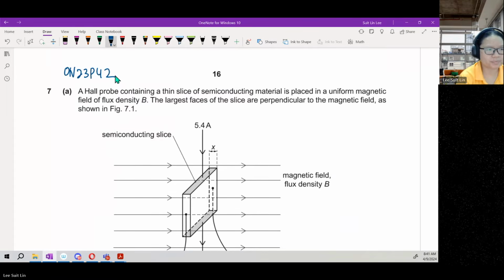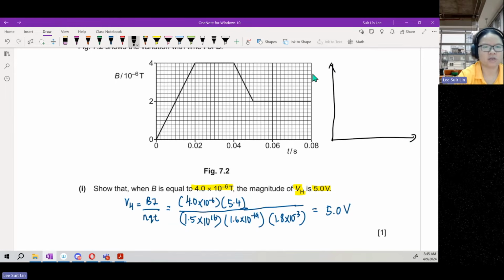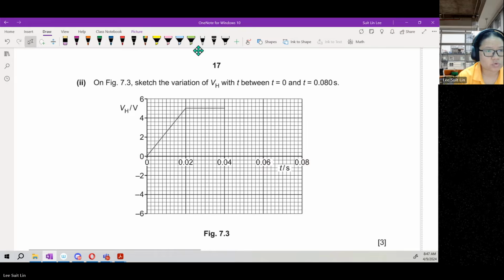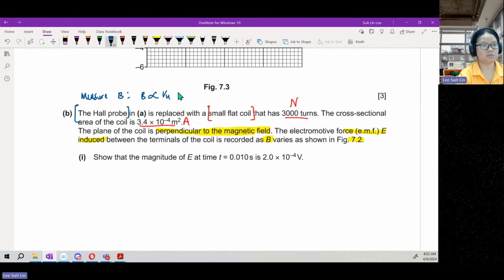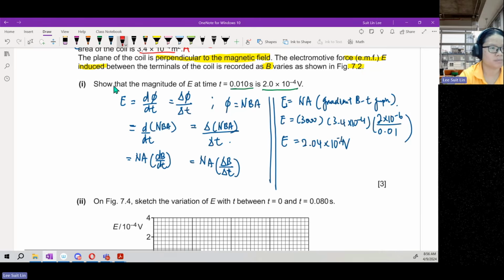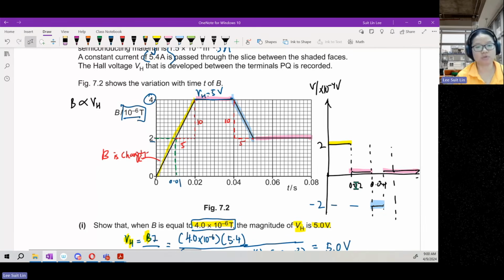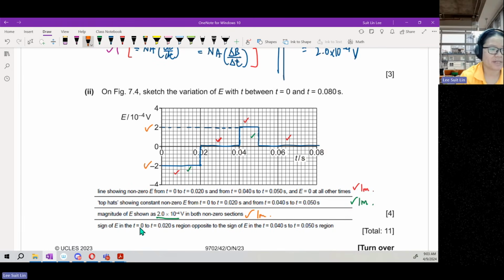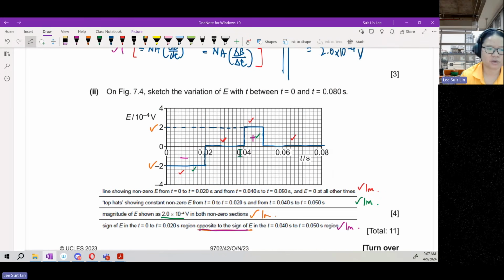ON23 P42 Q7 Hall Probe and Faraday's Law | Oct/Nov 2023 | Cambridge A Level 9702 Physics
9702/42/O/N/23
7 (a) A Hall probe containing a thin slice of semiconducting material is placed in a uniform magnetic field of flux density B. The largest faces of the slice are perpendicular to the magnetic field, as shown in Fig. 7.1.
The thickness x of the slice is 1.8 mm. The number density of charge carriers in the semiconducting material is 1.5 × 1016 m–3.
A constant current of 5.4 A is passed through the slice between the shaded faces. The Hall voltage VH that is developed between the terminals PQ is recorded.
(i) Show that, when B is equal to 4.0 × 10–6 T, the magnitude of VH is 5.0 V.
(ii) On Fig. 7.3, sketch the variation of VH with t between t = 0 and t = 0.080 s.
(b) The Hall probe in (a) is replaced with a small flat coil that has 3000 turns. The cross-sectional
area of the coil is 3.4 × 10–4 m2.
The plane of the coil is perpendicular to the magnetic field. The electromotive force (e.m.f.) E
induced between the terminals of the coil is recorded as B varies as shown in Fig. 7.2.
(i) Show that the magnitude of E at time t = 0.010 s is 2.0 × 10–4 V.
(ii) On Fig. 7.4, sketch the variation of E with t between t = 0 and t = 0.080 s.